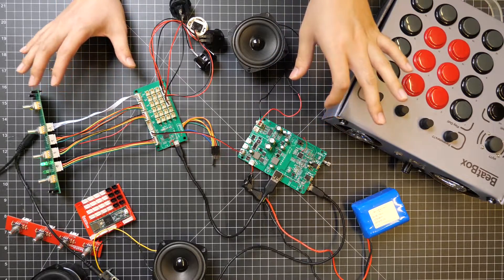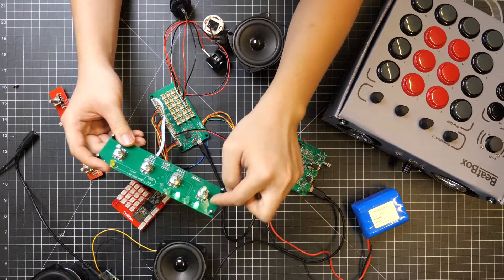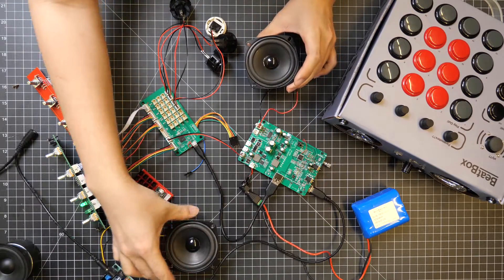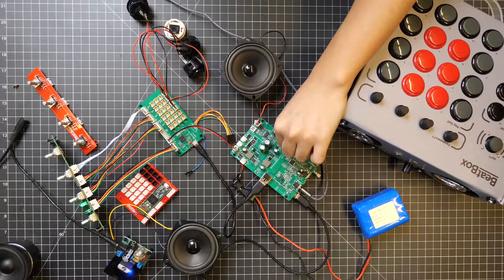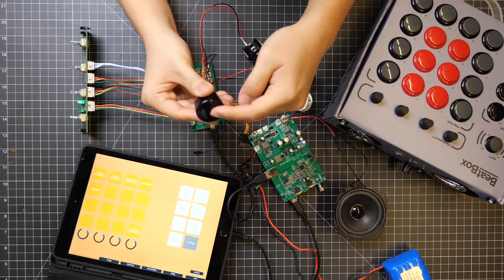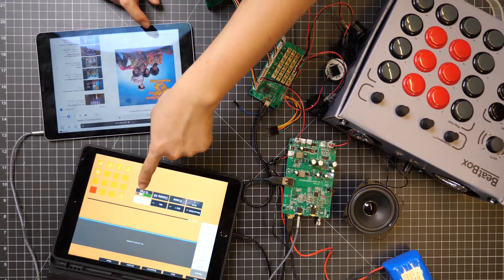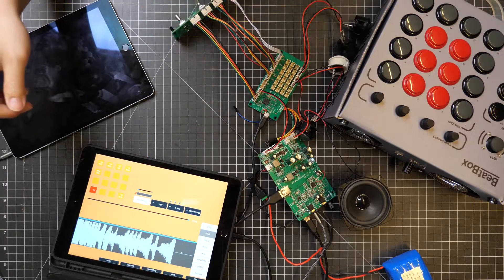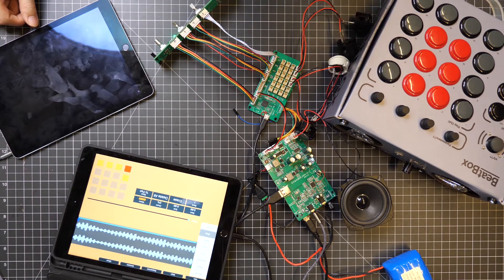BeatBox Update: Production Prototype!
We received a production prototype unit last week, and here are some thoughts on some crucial details. We are almost there!